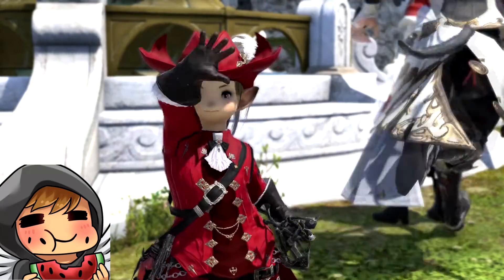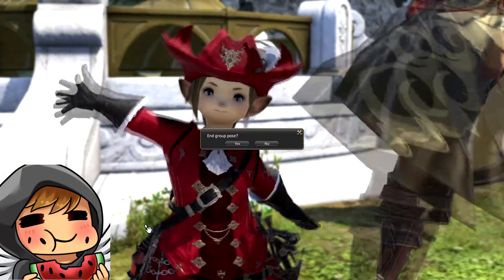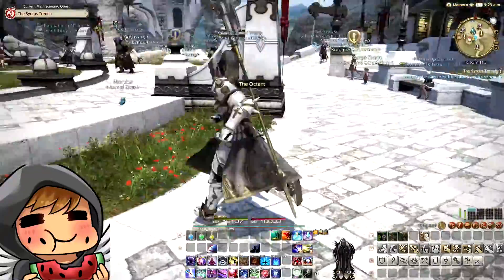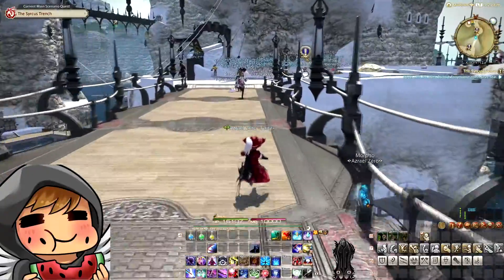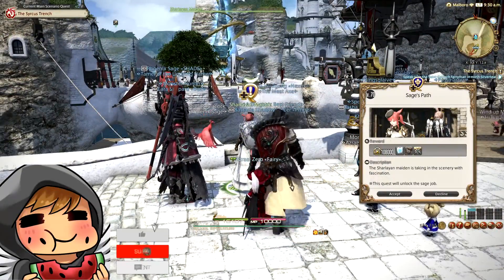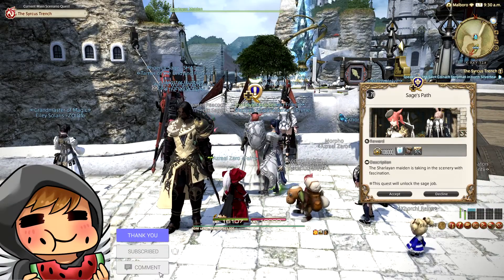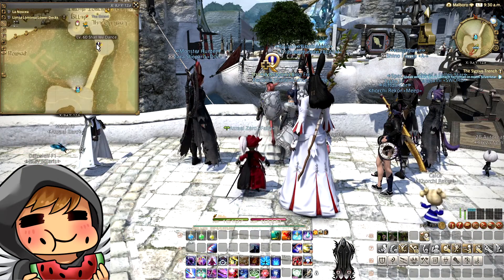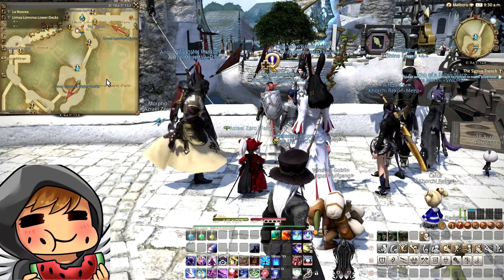How To Get The Sage Job! Final Fantasy 14 Online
Today I'm going to showing you how to get the Sage Job all you have to is get a job to level 70 and that unlocks and it's in Limsa and same thing for Reaper :) Hope you enjoy :)

Please Ignore or Flag Spam, Negative or Hateful Comments :D  We Are Here To Have A Good Time, Thanks Everyone!

Computer Specs
Graphic Card-EVGA GeForce GTX 1080TI FTW3 Elite Gaming Red 11GB GDDR5X
Motherboard-MSI Z370 Gaming Pro Carcon Atx LGA 1151 Motherboard
Cooler-Corsair H100i V2 70.7 Cfm Liquid Cpu Cooler
Ramm-Corsair Vengence LPX 16GB(2x8GB)DDR4-3000
Processor-Intel Core i7-8700k Desktop Processor 6 cores up to 4.7ghx turbo unlock LGA 1151
Power Supply-Corsair RMx Series RM750 Watt Fully Modular 80+ gold Certified
SSD-Samsung 860 evo 500GB 2.5
HDD-Seagate Barruacuda 2TB 3.5 7200rpm
Tower-Corsair Crystal 570X RGB Mid-Tower Case 3 RGB Fans Tempered Glass Black